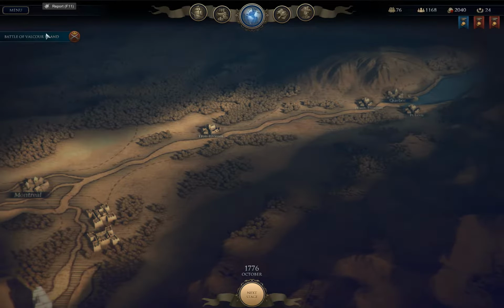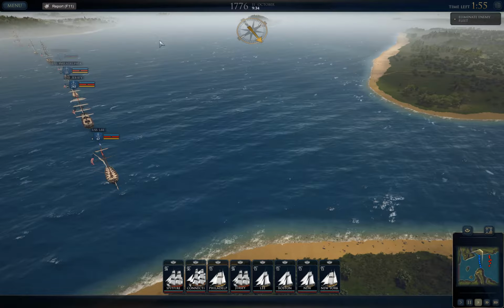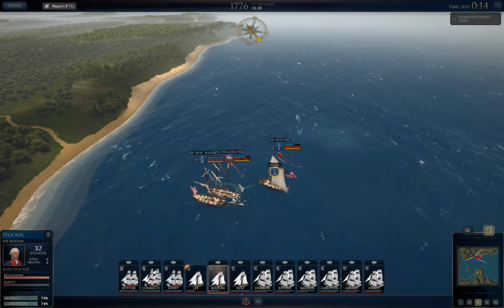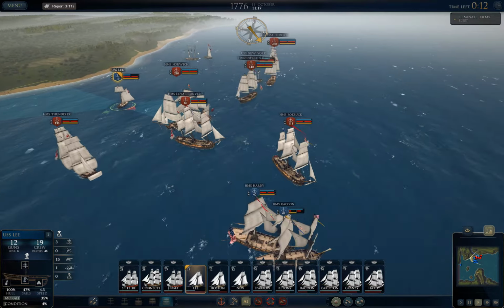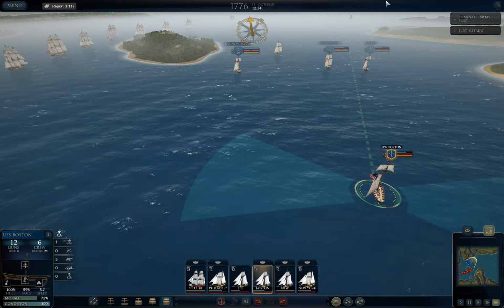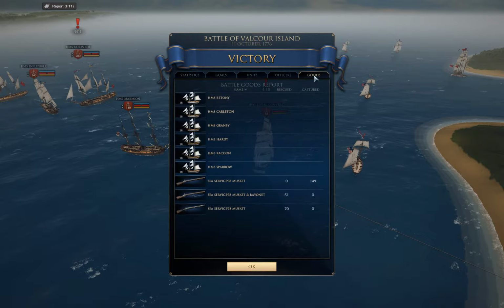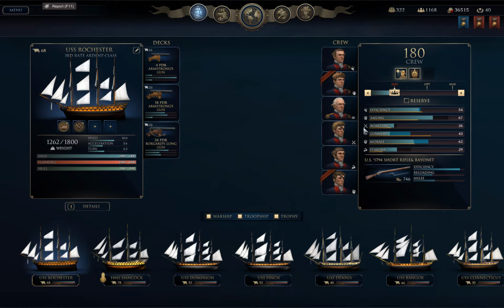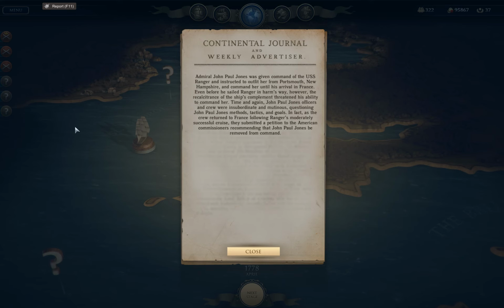Ultimate Admiral: Age of Sail Battle of Valcour Island American Campaign Hard, Hard My Play 19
Battle of Valcour Island, is a sea battle where you have to use the three ships the game gives you to fight this battle so when the phase changes you can send all your ships to the red zone or continue to fight the enemy.

Ultimate Admiral: Age of Sail is a tactical wargame from the creators of the Ultimate General series set amidst the epic naval campaigns in the period of the American Revolutionary and Napoleonic Wars. Steam early beta access.
Hard, Hard means hard difficulty in land and sea battles.